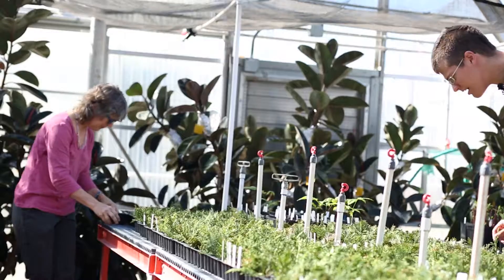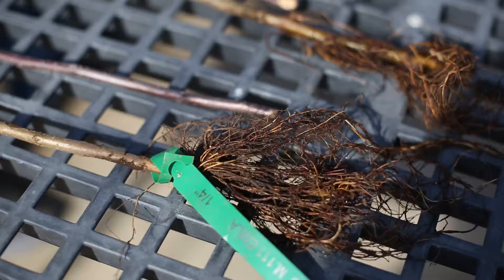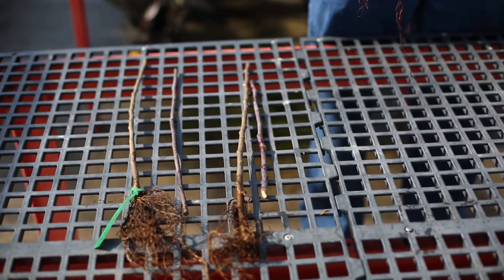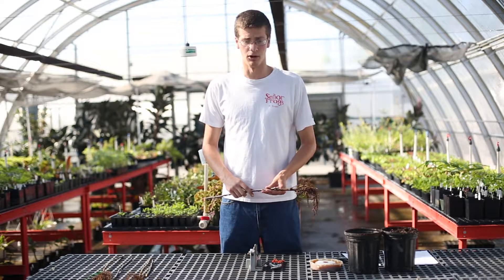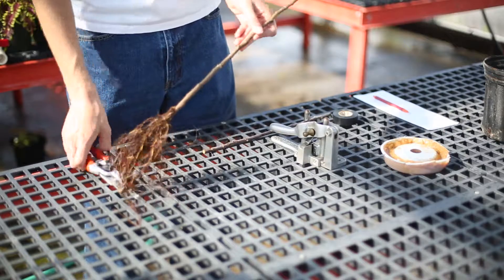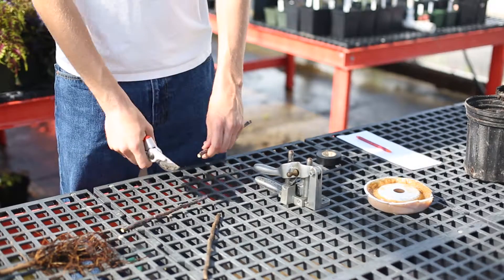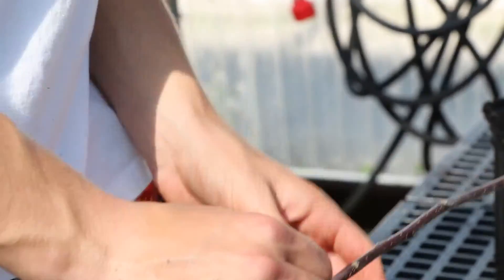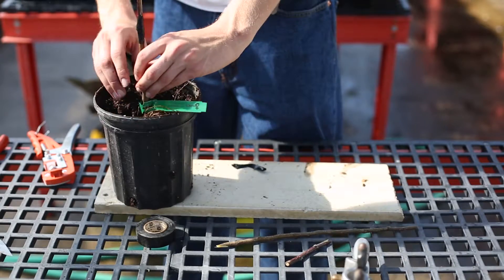Grafting Apple Trees with the Extension Master Gardener Program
This video is taken from the curriculum developed from the Extension Master Gardener Program and is used as supplemental material for the online training class. It covers how to graft apple trees.